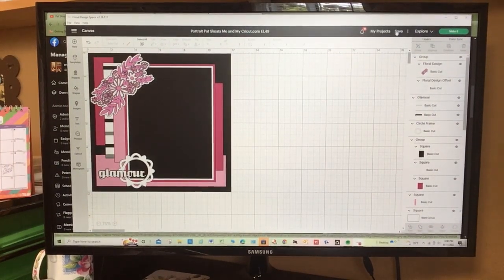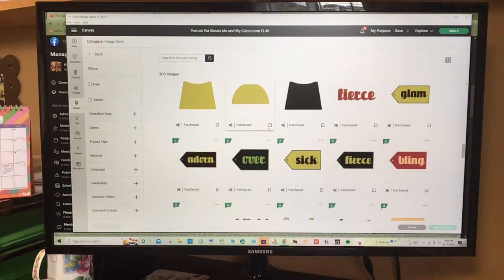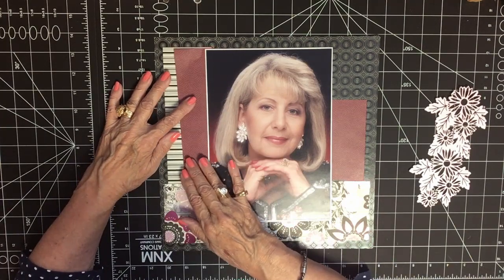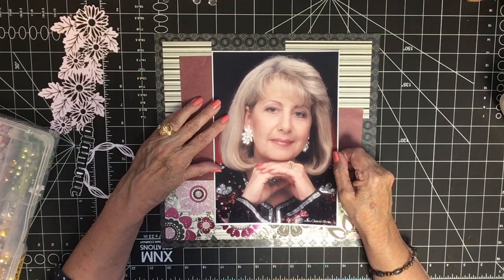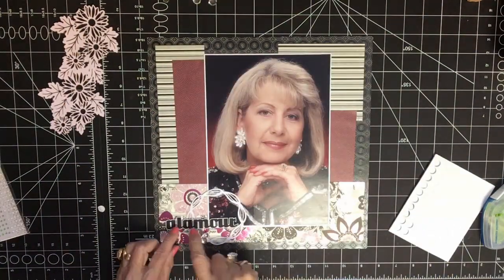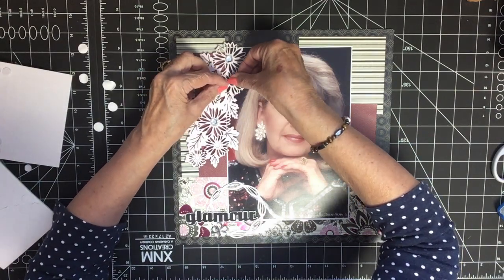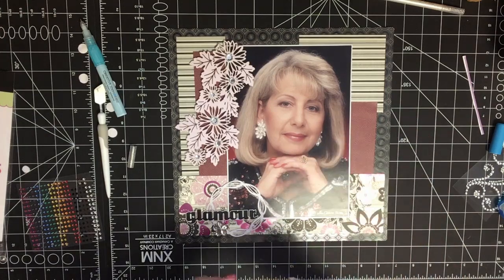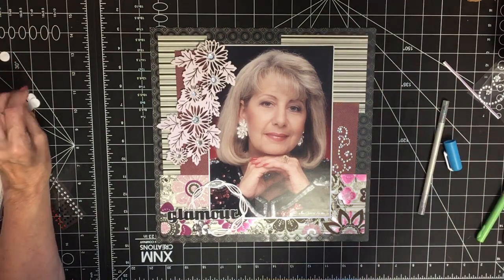Scrapbook Page For an 8" x 10" Photo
This is a page idea for a large 8x10 photo. This is the Design Space Link to copy this layout
 This layout and a description of it are posted on my website in Everyday Life Scrapbook 49 (Link below) All of my posted pages have Design Space links.